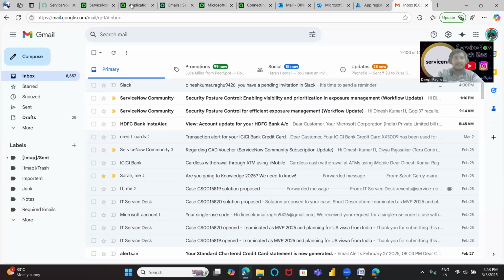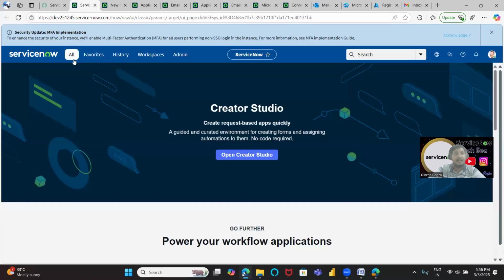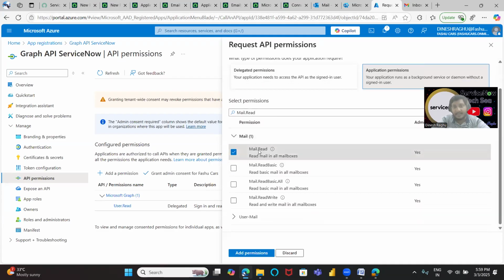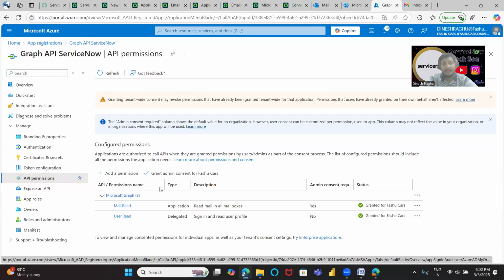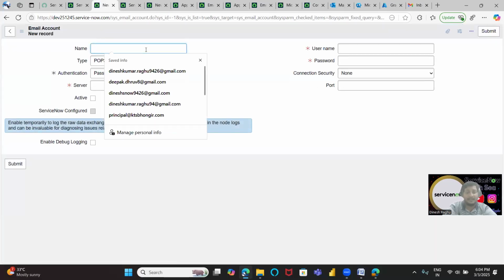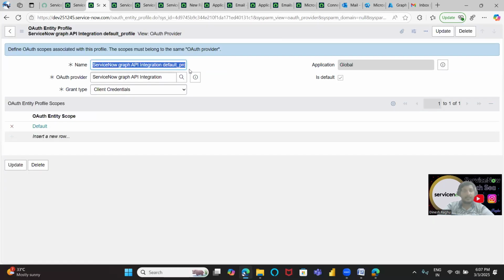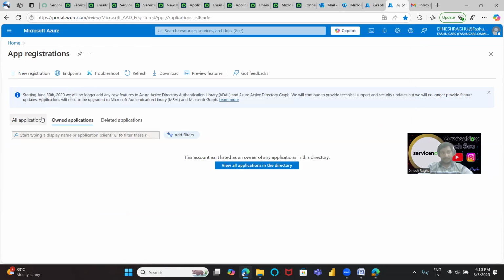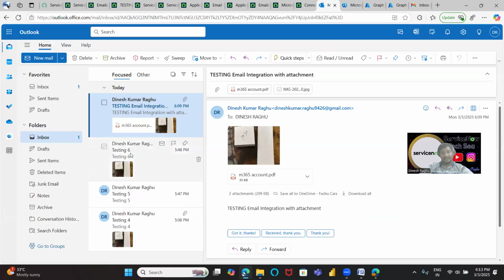MS Graph API Integration with ServiceNow